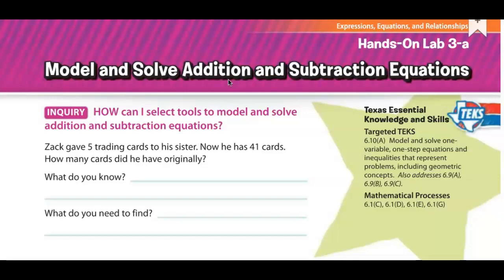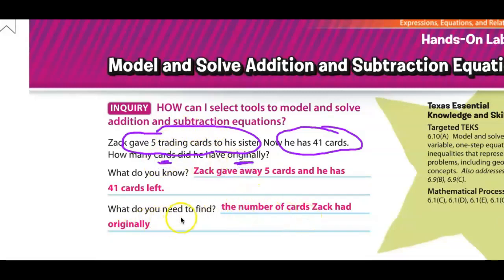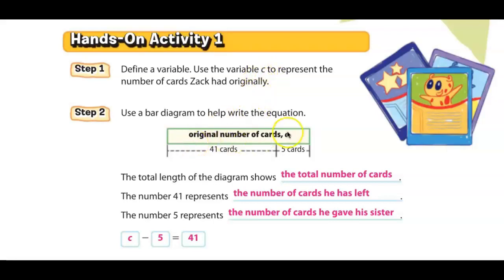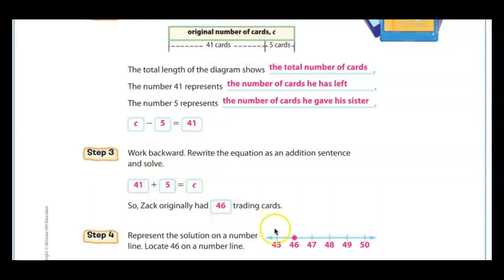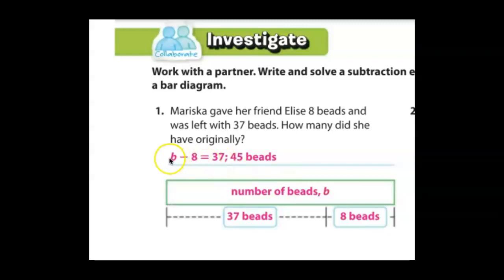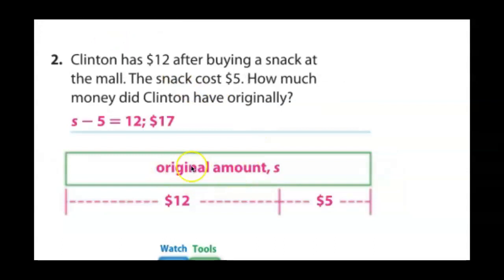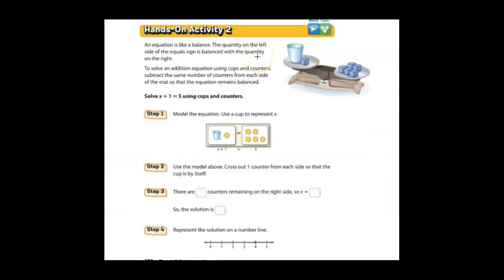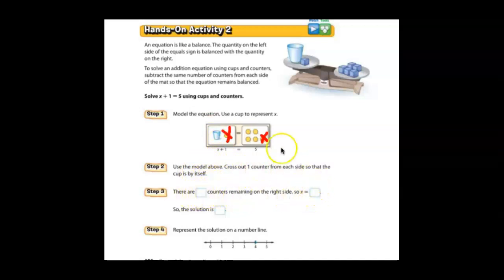Ch 8-3a hands on lab